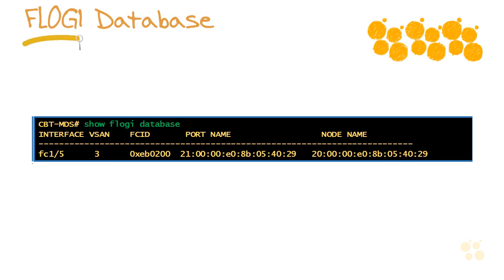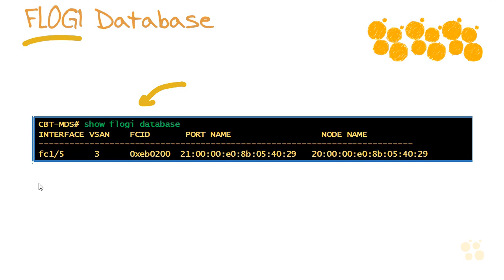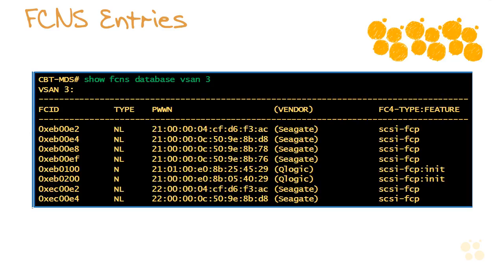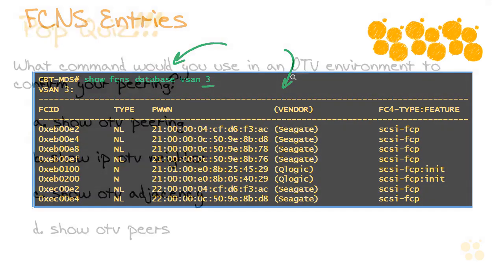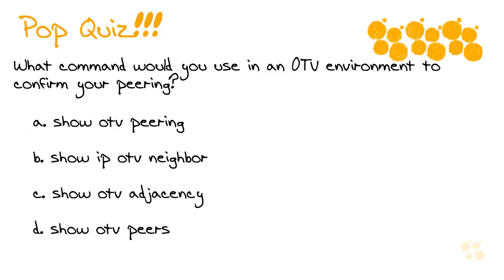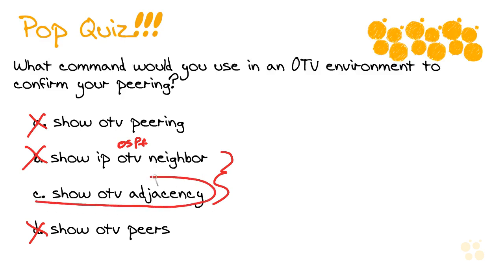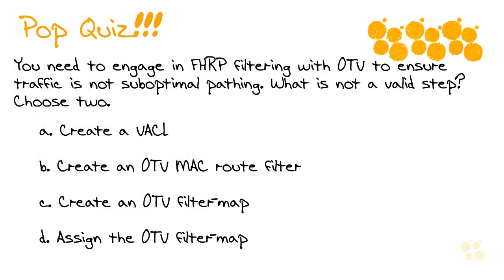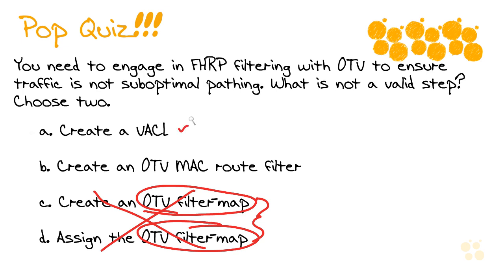14 Troubleshooting Fibre Channel Name Services